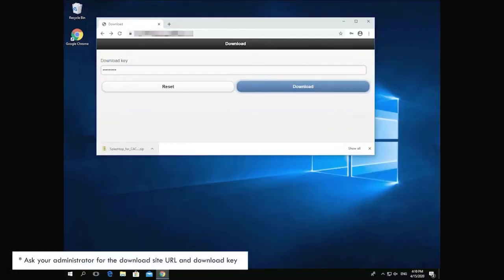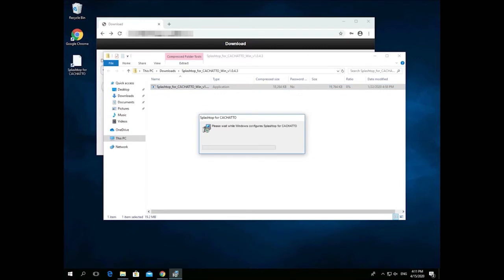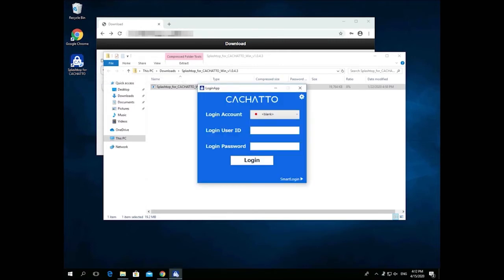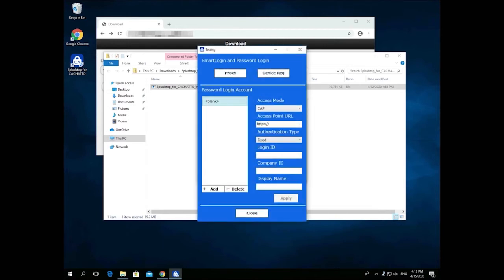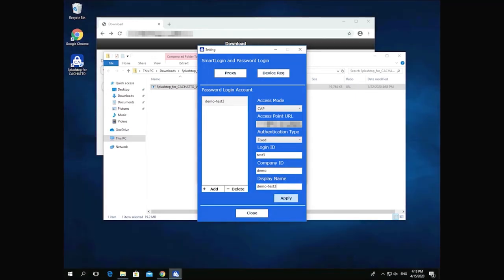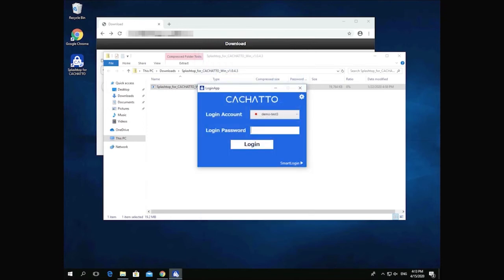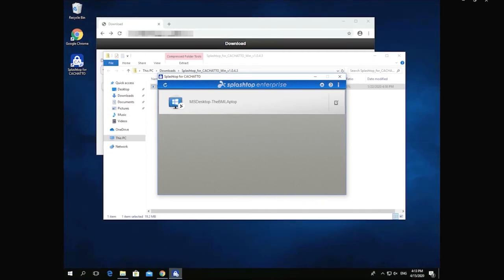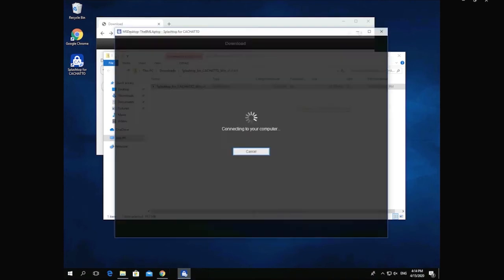Splashtop Client for CACHATTO installation and manual login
Installing and setting up the Splashtop for CACHATTO streamer and client are required to have a seamless remote desktop connection via Splashtop for CACHATTO.

This video presents a step-by-step guide on how to install and setup Splashtop Client for CACHATTO, and how to remotely connect to the set streamer PC.